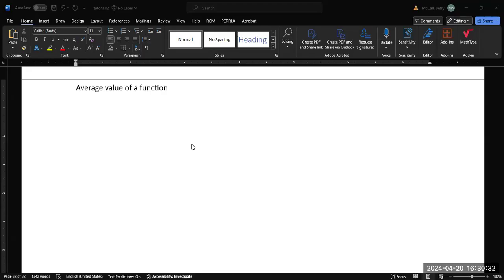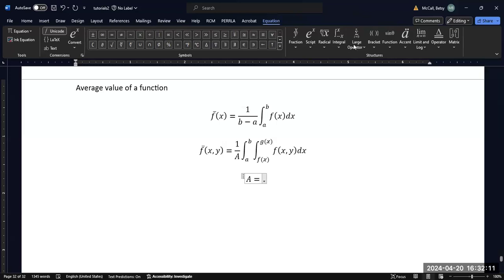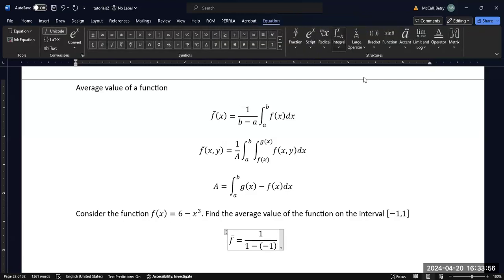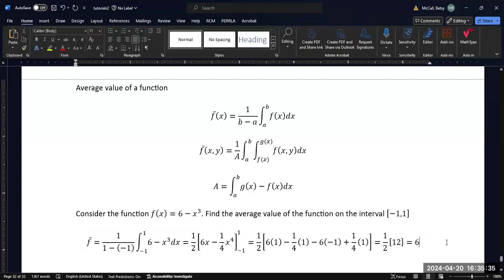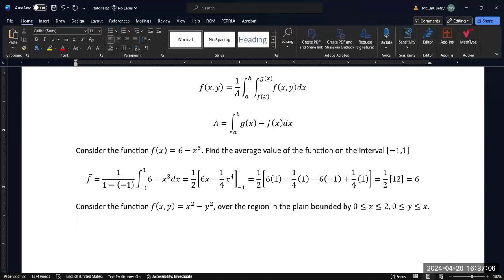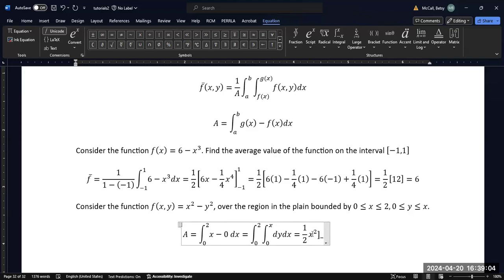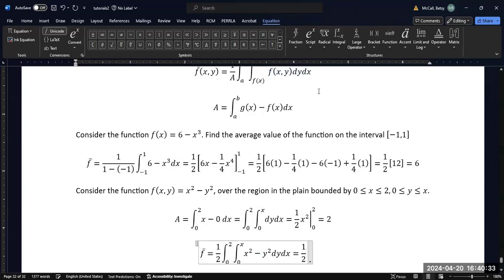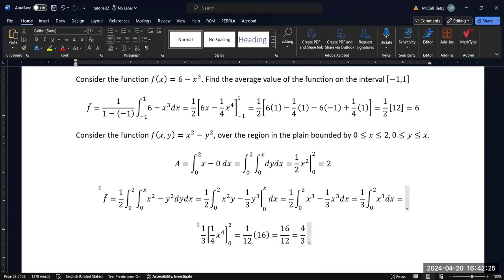Finding the Average Value of a Function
In this video, we walk through two examples of finding the average value of a function. In the first example, we look at the example with a function of one variable. In the second example, we look at finding the average value of a function with two variables.